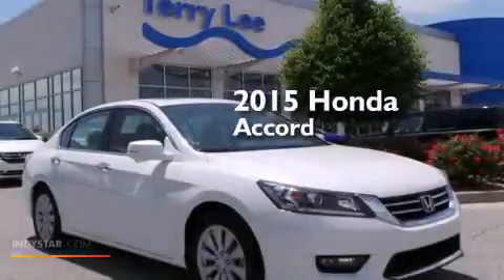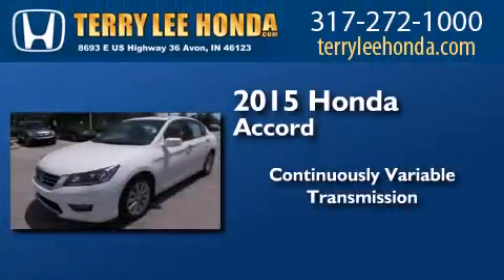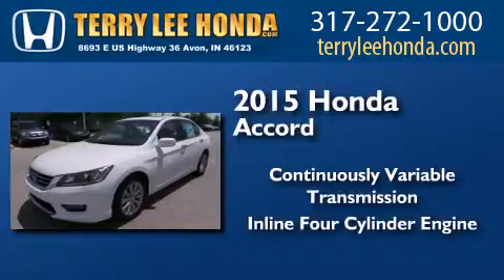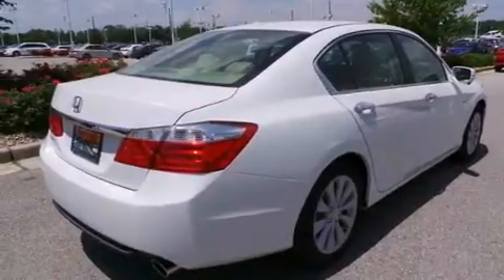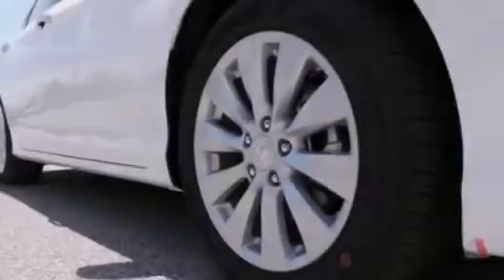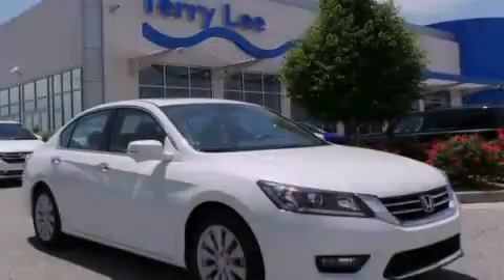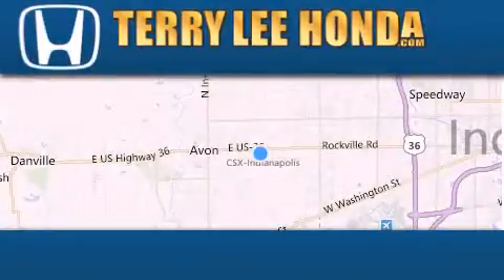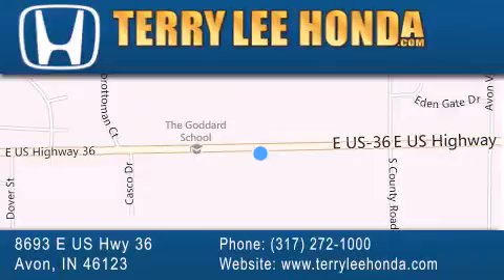2015 Honda Accord Avon IN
We have been honored to serve the Avon IN area , we promise that your experience at our dealership will exceed your expectations ! Year : 2015 Make : Honda Model : Accord Engine : 2.4L 4 cyls Trans . : CVT (Continuously Variable) Exterior : White Orchid Pearl Interior : Ivory w/Perforated Leather-Trimmed Seats Stock : 17665 Terry Lee Honda 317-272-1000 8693 E. US Highway 36 Avon , IN 46123